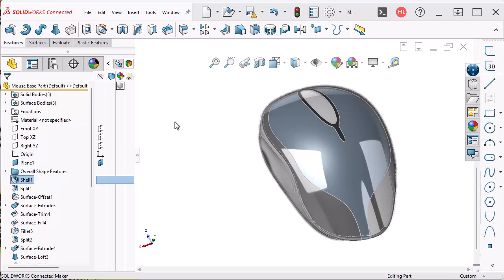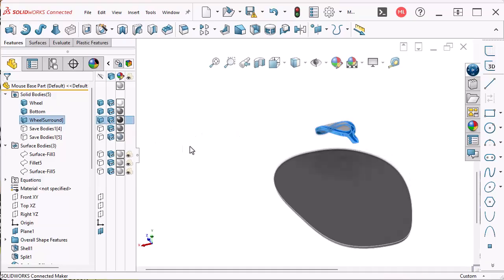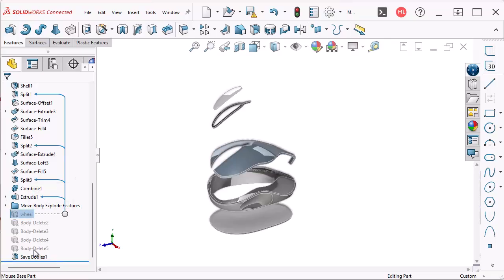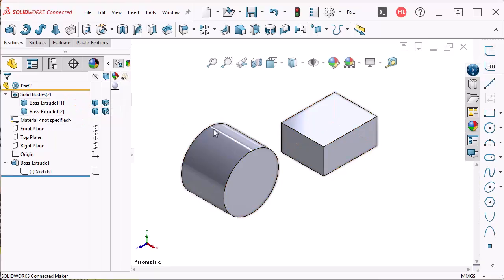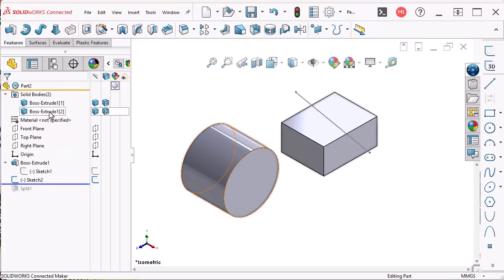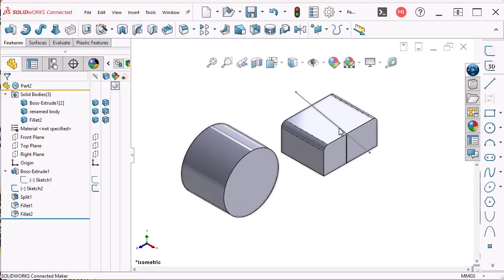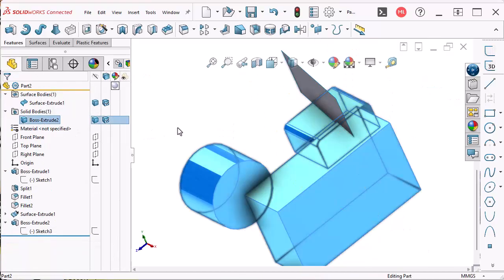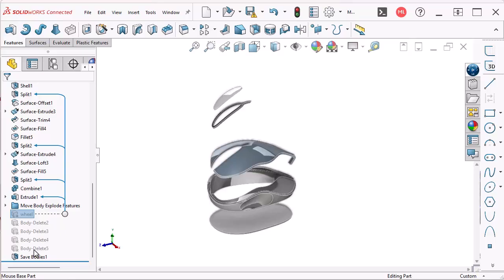Solidworks multi-bodies part 1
Learn how to make and manage separate bodies, as well as best practice and what you can use them for.